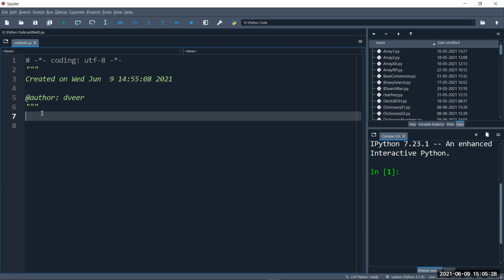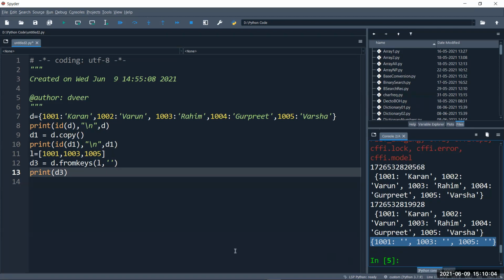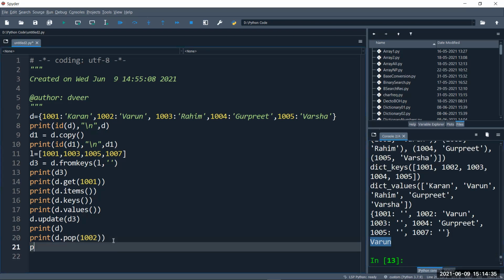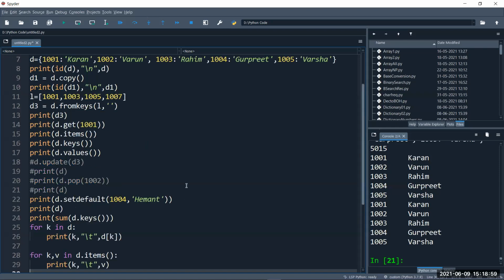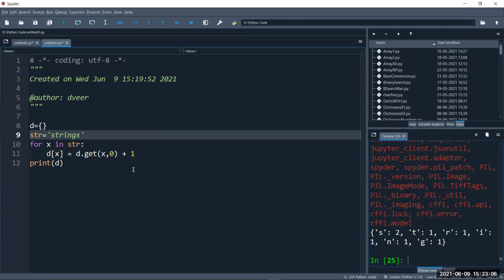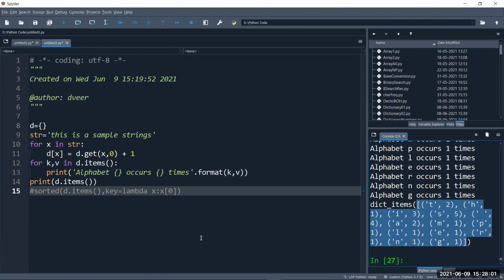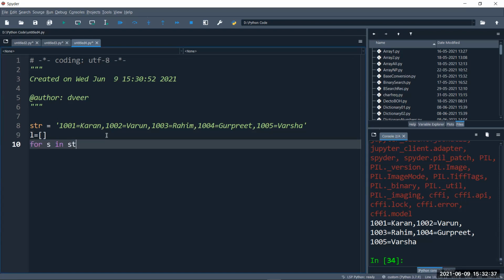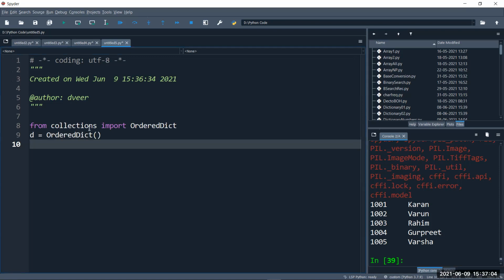Python 17 Dictionaries